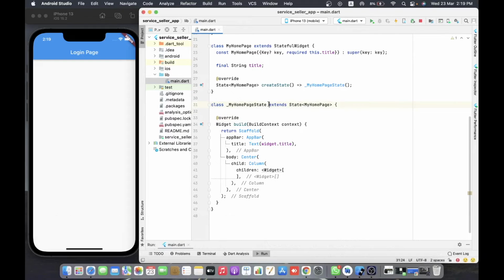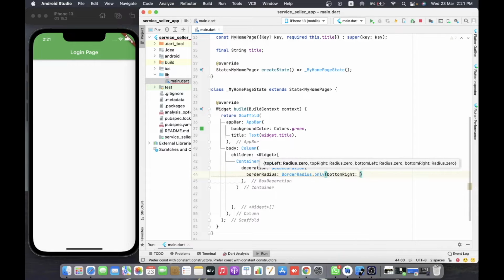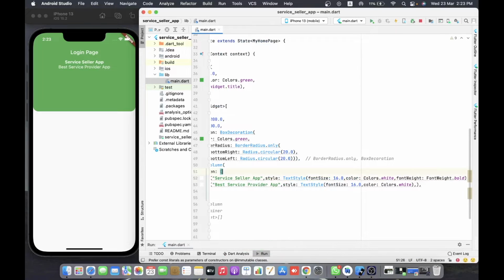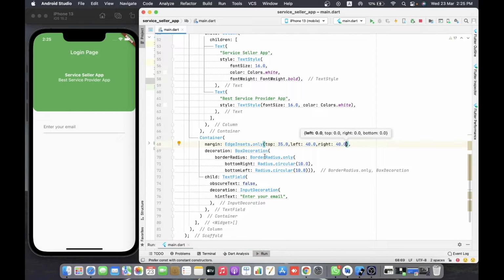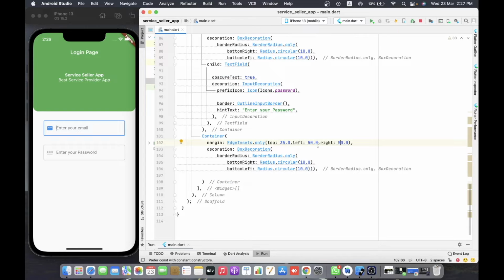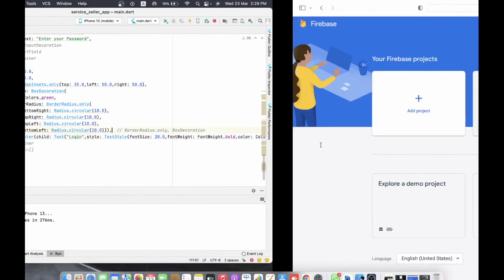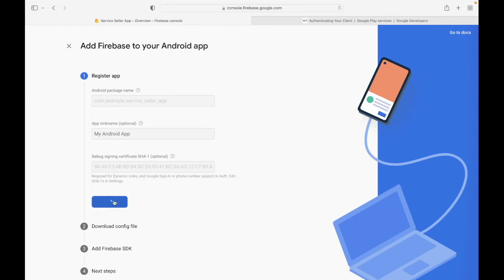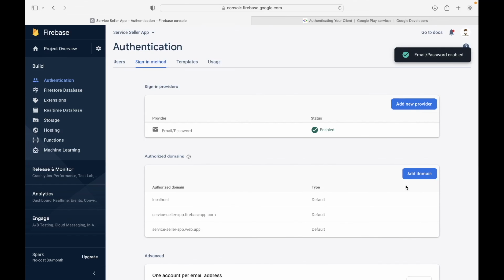Service Seller App ► Design Login Screen & Add Firebase To The Project | 2022 |Brown Gentleman Tech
In this video I am explaining:
1. Login page Design UI.
2. Connect firebase to project.
3. Enable Authentication.

_________________/ OUR COURSES \________________